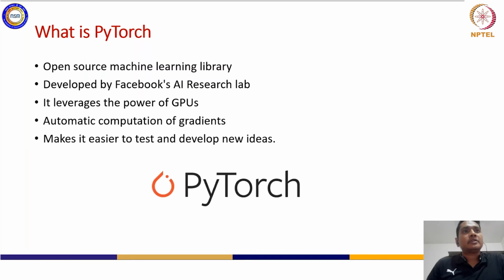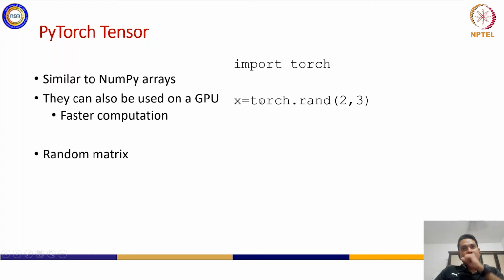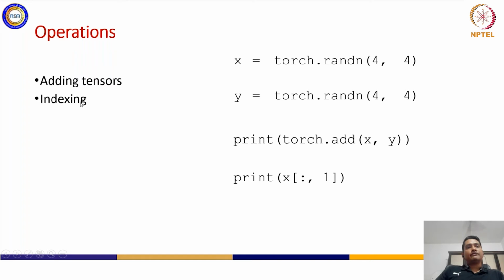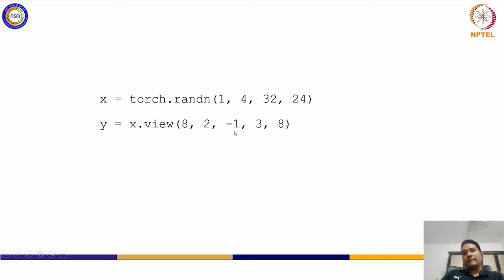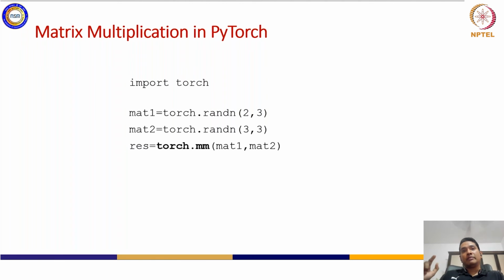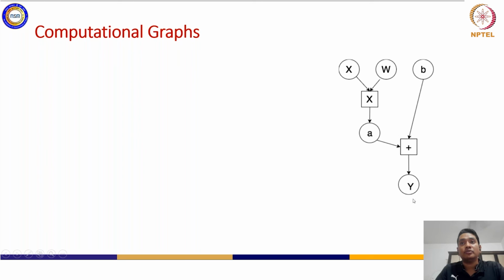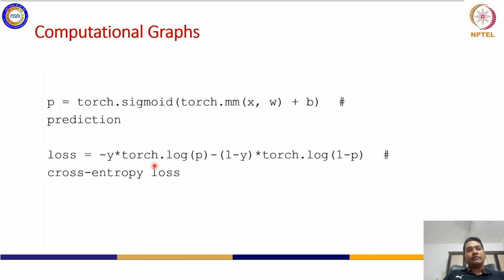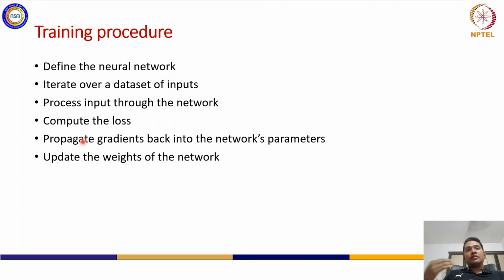Introduction to Pytorch part 1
Pytorch Tensor, Operations, DNN training procedure